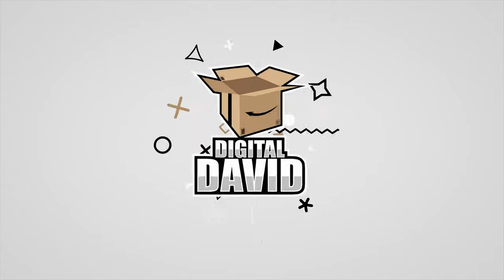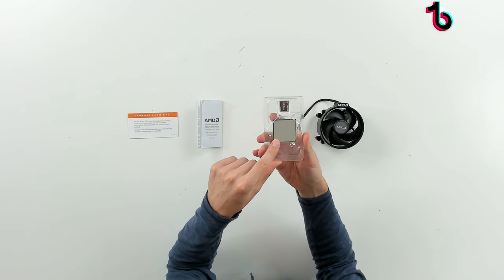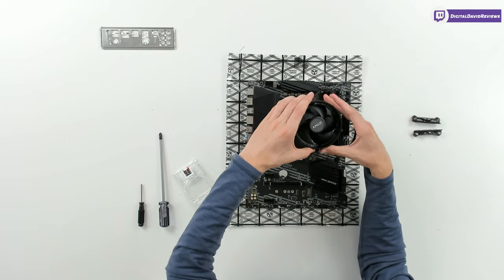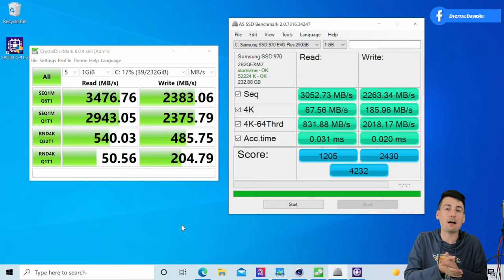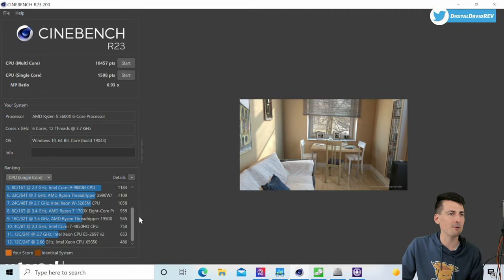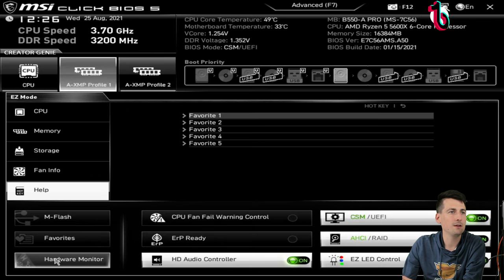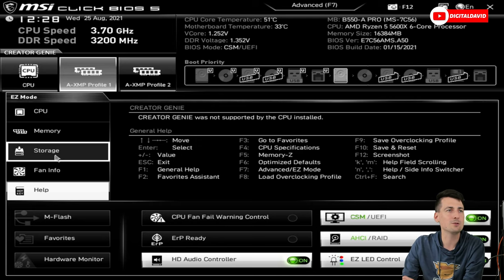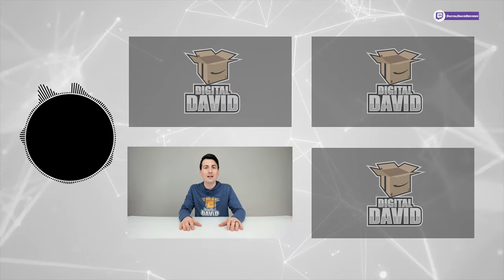AMD Ryzen 5 5600X 6-core 12-Thread Unlocked Desktop Processor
Amazon INTL

AMD Ryzen 5 5600X 6-core, 12-Thread Unlocked Desktop Processor with Wraith Stealth Cooler

00:00 - Intro
01:02 - Contents
02:13 - Installation
05:10 - Benchmarking Results
11:50 - BIOS
12:27 - Final Thoughts